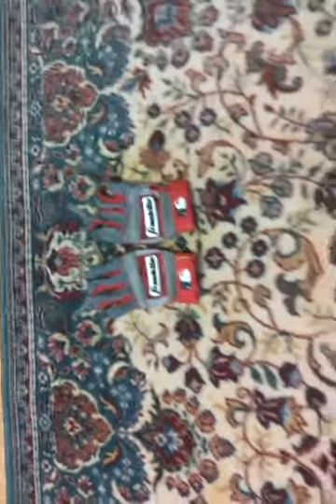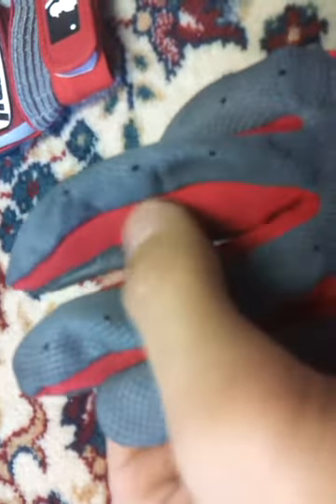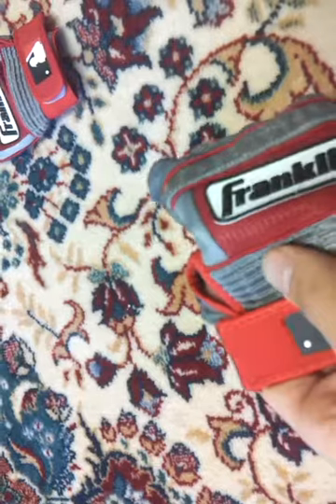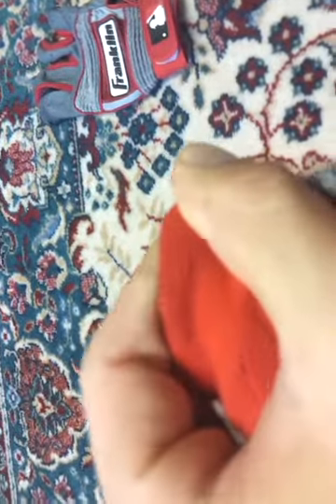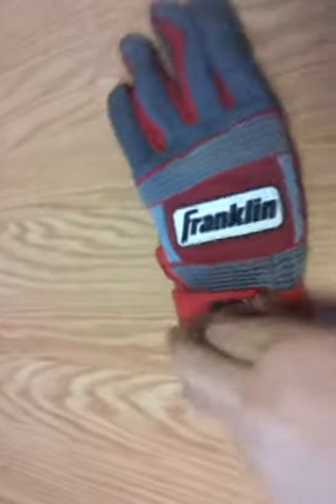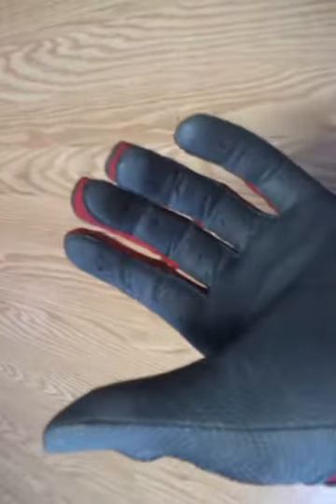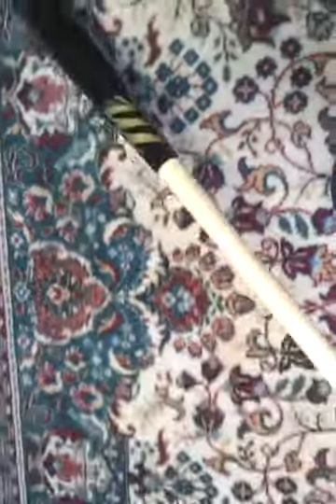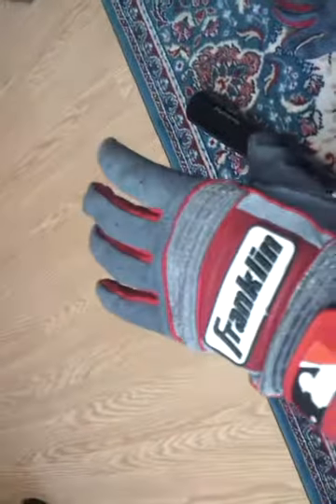FRANKLIN NEO CLASSIC 2 BATTING GLOVE